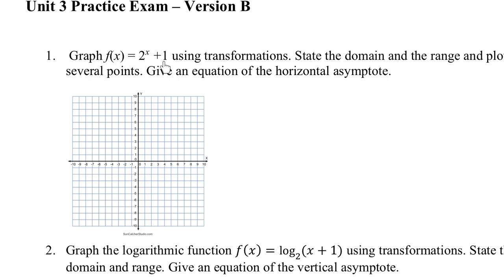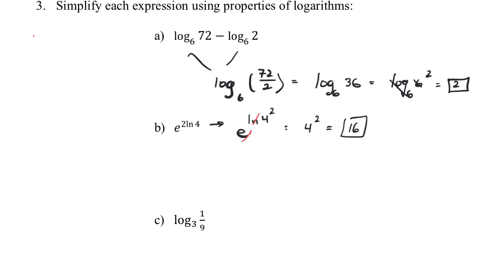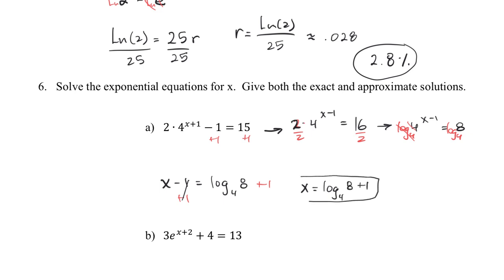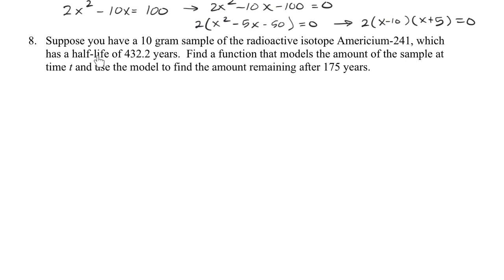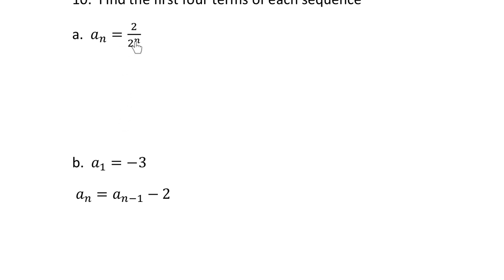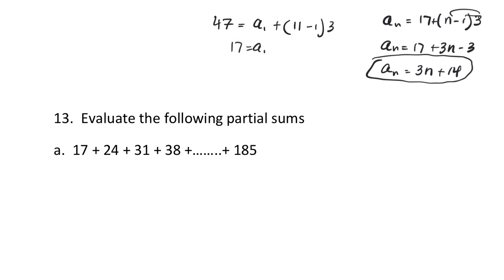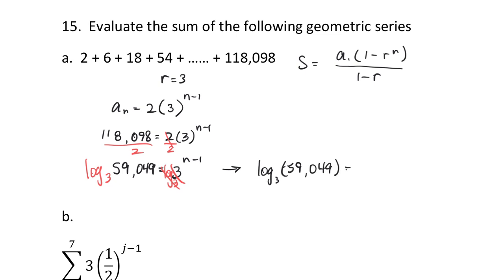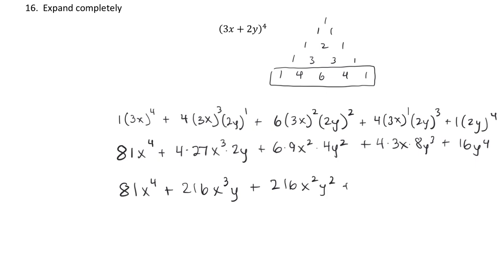Math 1050 Unit 3 Exam Review B Solutions (2023)